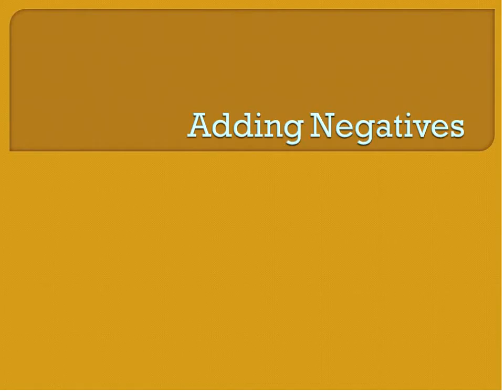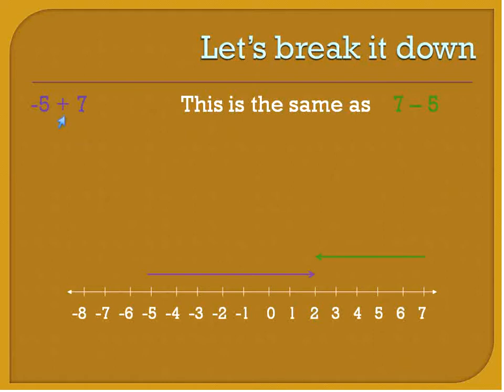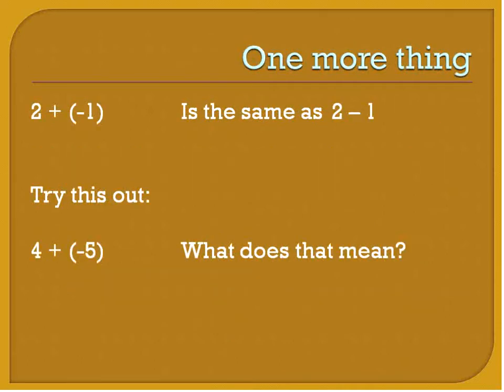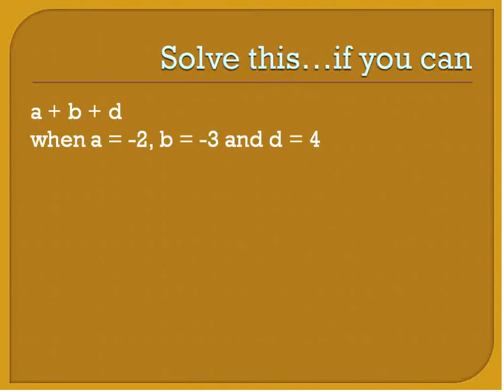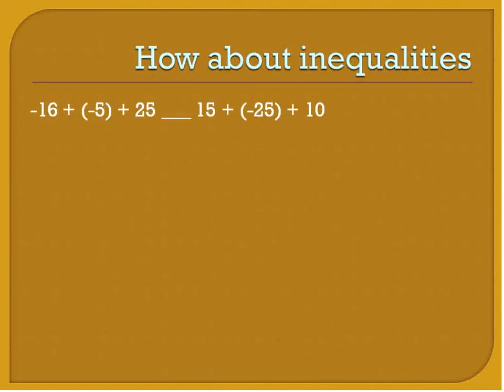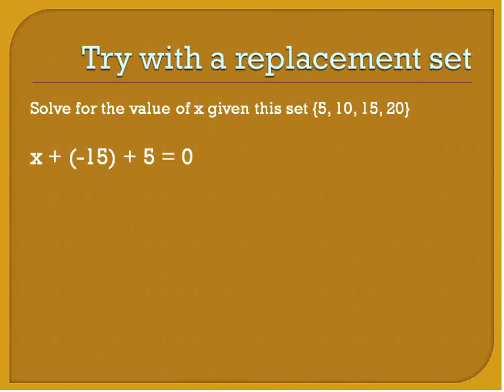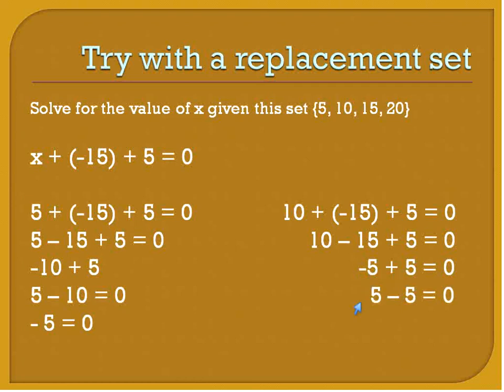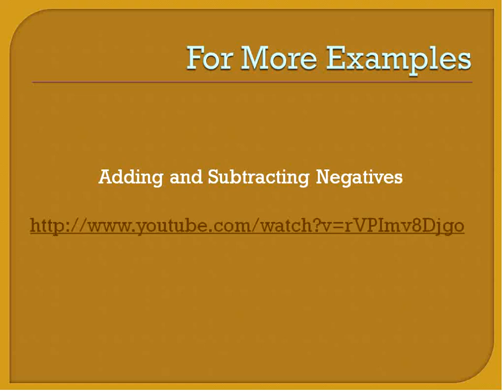Addition of Negative Numbers (Simplifying Math)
Short Pre-Algebra/Algebra Lesson about Adding Negative numbers.